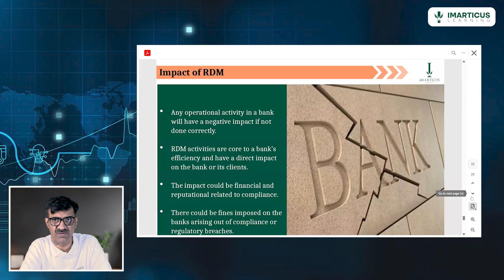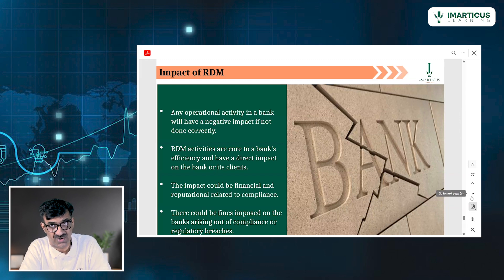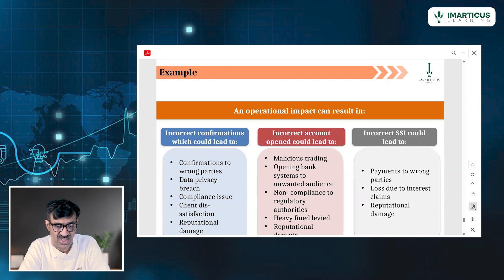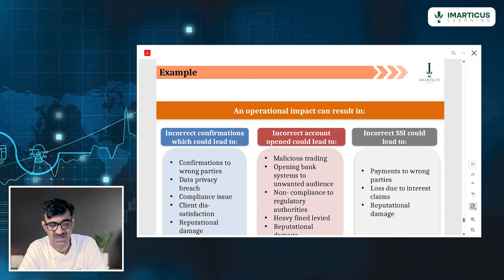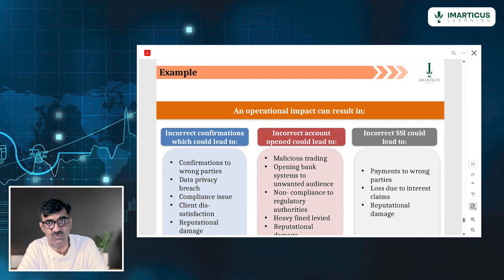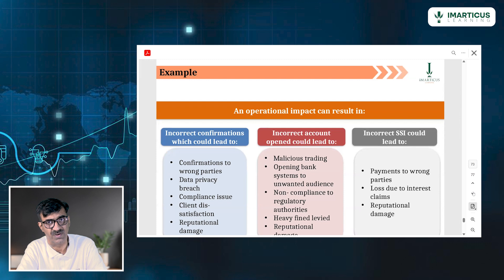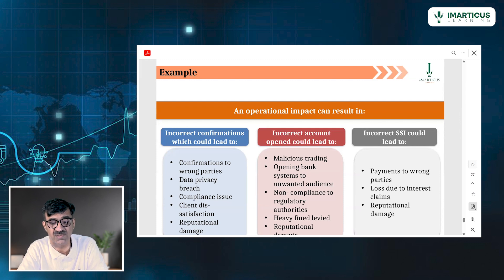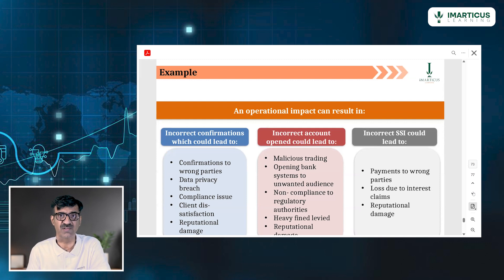Impact of Reference Data Management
Reference Data Management (RDM) is the silent engine behind reliable analytics, compliance, and decision-making.

In this Masterclass, explore how RDM directly impacts your organization’s efficiency, accuracy, and strategic outcomes—from reducing operational risk to powering smarter business moves.

🎓 What You’ll Learn:

 1️⃣ What Makes Reference Data So Critical?

 🔹 Understand how reference data differs from transactional data

 🔹 Learn why RDM is essential in regulated industries like finance and healthcare

2️⃣ Top Areas Where RDM Creates Value

 🔹 Enhances data consistency across systems

 🔹 Improves reporting accuracy and compliance readiness

 🔹 Reduces operational errors and duplication

 🔹 Enables efficient master data integration

3️⃣ Business Impact of Effective RDM

 🔹 Cuts costs from data rework and audit failures

 🔹 Increases agility in launching products and services

 🔹 Strengthens data-driven decision-making

Why Learn with Imarticus Learning?

📌 Expert Guidance: Learn from seasoned professionals with deep industry insights.

📌 Flexible Learning Options: Balance work and study with structured, customizable programs.

📌 Comprehensive Support: Access mock tests, expert mentorship, and study materials to ace your exams.

📌 Career Success: Imarticus ensures your journey translates into tangible career growth.

Join our 100% Job Assured Certified Investment Banking Operations Professional (CIBOP) program at Imarticus Learning to gain industry-leading expertise, hands-on training, and a guaranteed path to success in the world of investment banking.

📚 Books to Read on Data Management:

 📘 Data Management for Researchers – Kristin Briney

 📘 Non-Invasive Data Governance – Robert S. Seiner

 📘 The DAMA Guide to Data Management – DAMA International

🎬 Must-Watch Documentaries on Data:

 🎥 The Great Hack

 🎥 Moneyball

 🎥 The Age of Big Data

❇️ Key Highlights

12 Years Legacy | 1M+ Learners Impacted | #1 Education Provider in Finance | 8+ Years Legacy in Data Analytics | 85% Placement Record | 54% Average Salary Hike | 24 LPA Highest Salary

🏆 Awards & Accolades

•⁠  ⁠Outstanding Education Company of the Year by ET Business Leaders 2024
•⁠  ⁠Best Education Provider in Finance by Elets World Education Summit 2024
•⁠  ⁠Outstanding Education Company for Data Science and Analytics at Observe Now’s Education Leaders Conclave & Awards 2024
•⁠  ⁠⁠Recognized in GSV 150 as one of the World’s Most Transformational Growth Companies in Digital Learning and Workforce Skilling (2024)
•⁠  ⁠Awarded Innovative 21st Century Skills Solutions at Elets World Education Summit, Dubai
•⁠  ⁠Best Certification Courses at the Indian Education Congress and Awards
•⁠  ⁠Most Promising Digital Learning Platform Brands by siliconindia Magazine
•⁠  ⁠Best Education Brand in Analytics by The Economic Times

🌐We’re Very Social